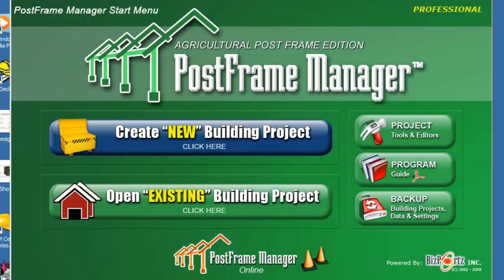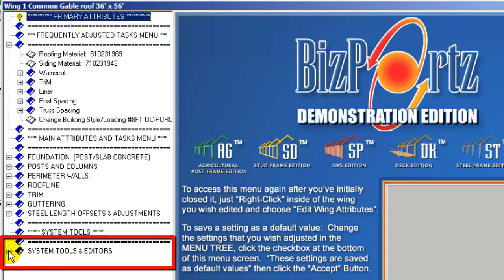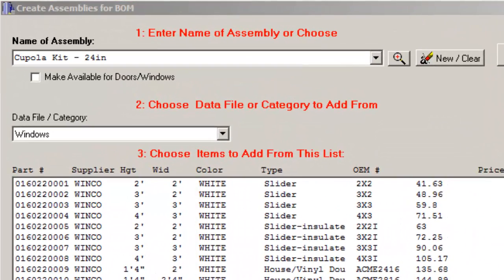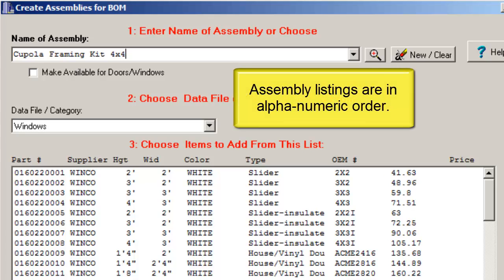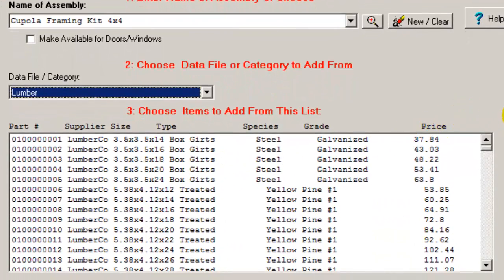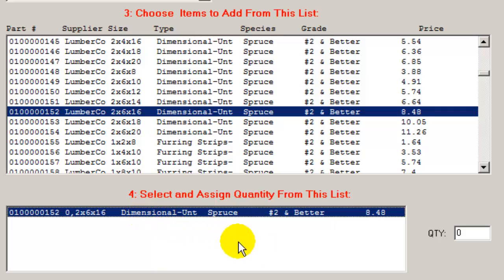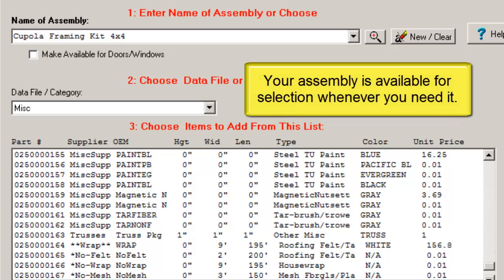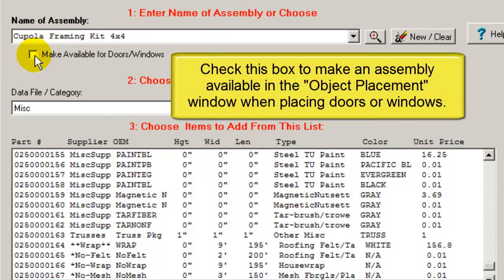Creating an Assembly